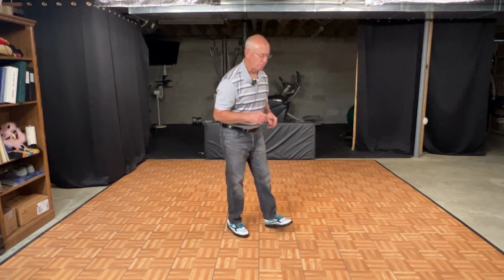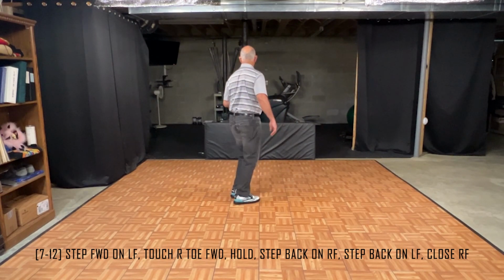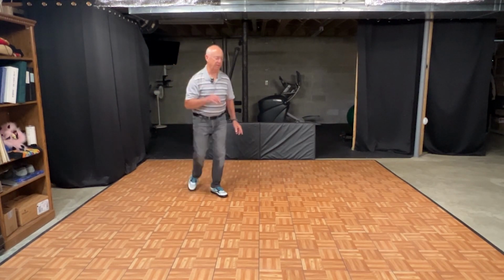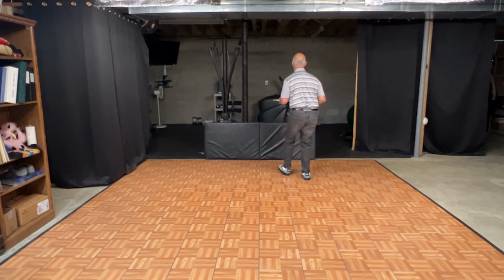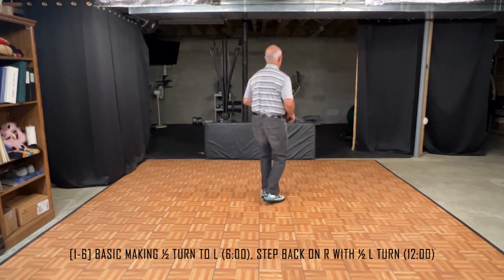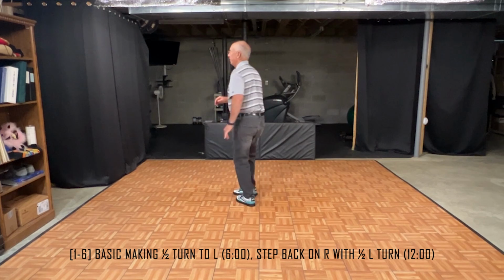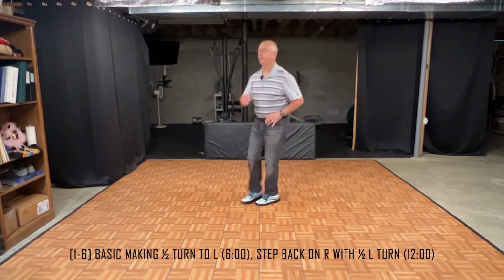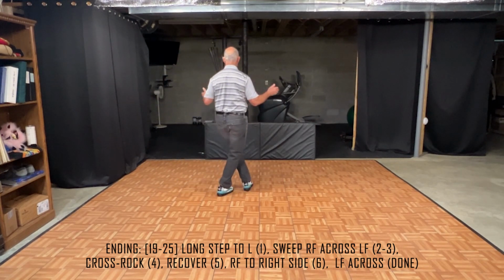LINE DANCE TEACH: A New Moon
DANCE:  A New Moon
CHOREOGRAPHER:  Roger Neff (USA) - April 2023
LEVEL:  Improver Waltz
DESIGN:  48 Count, 4 wall